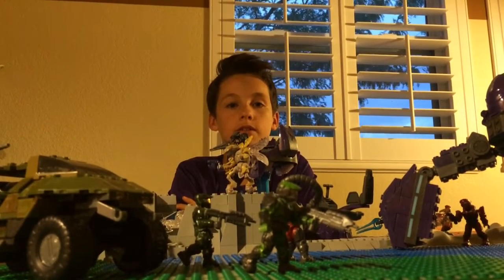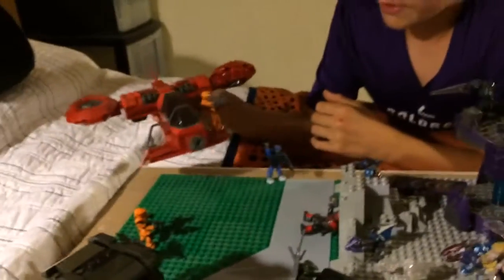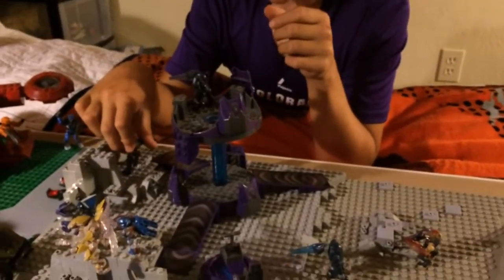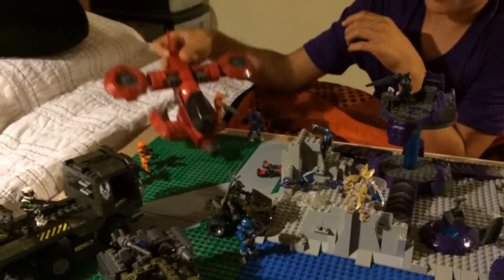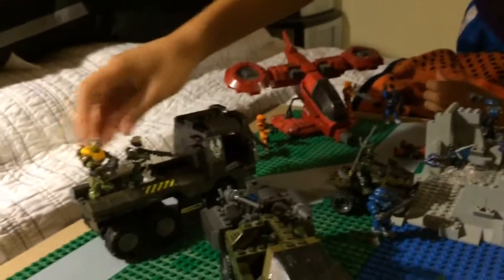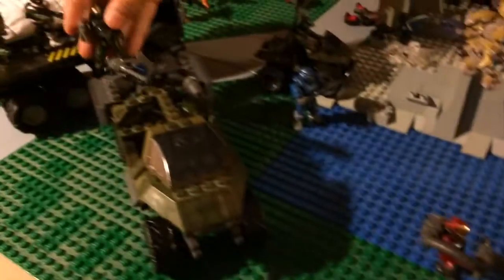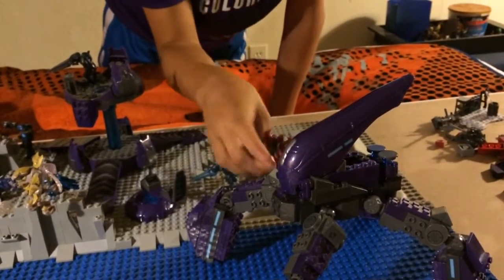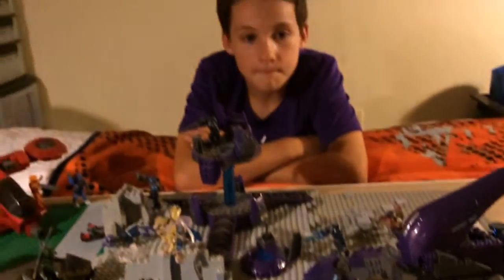Big Lego and Megablock Halo MOC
The newest member of our YouTube channel, JoJoMojo, goes over his Halo Moc made of Megabloks and Legos.